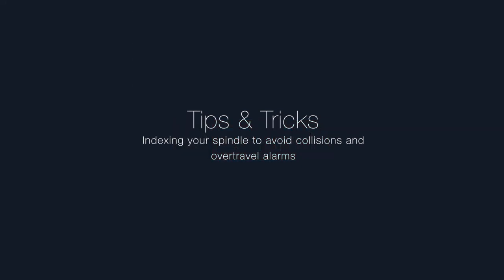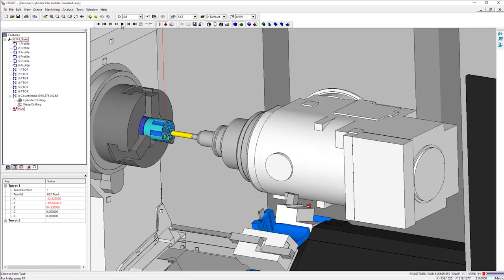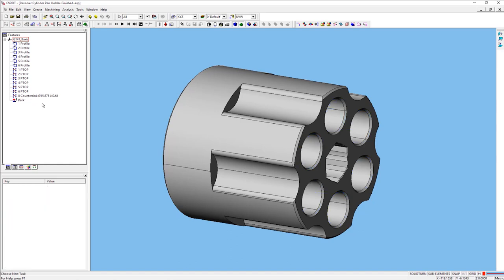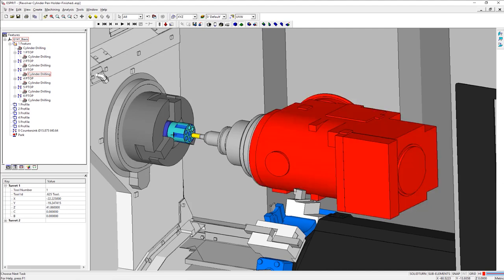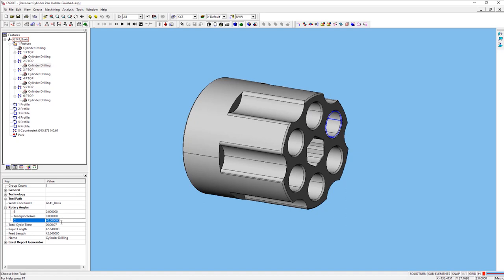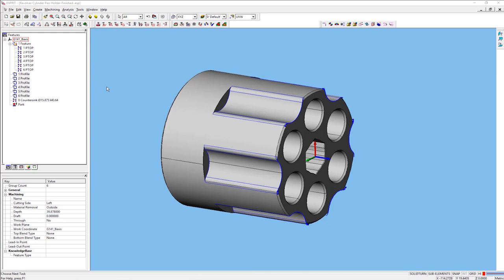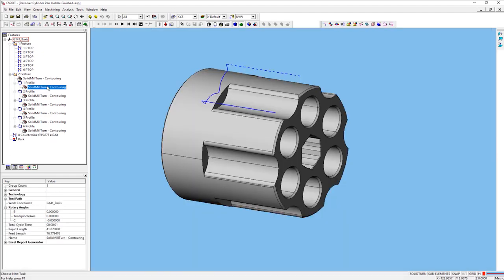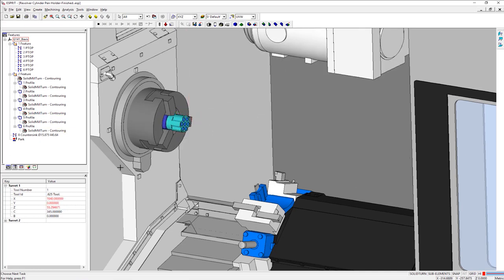ESPRIT® Tips & Tricks: Indexing your Spindle to Avoid Collisions and Overtravel Alarms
This video highlights indexing spindles to avoid crashes and overtravel alarms that can occur on most mill-turn and Swiss machines. In the video, Brent demonstrates how to manipulate rotary angles for drilling and milling operations to overcome these hurdles.